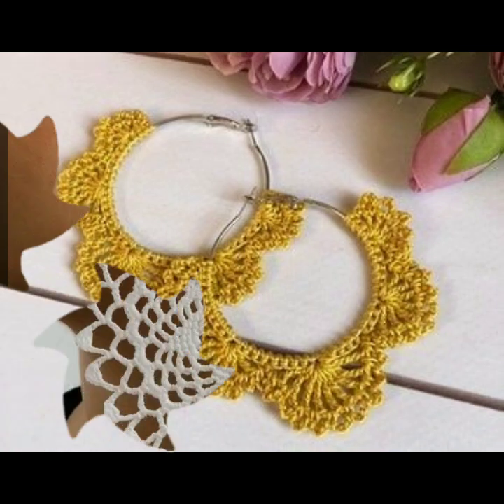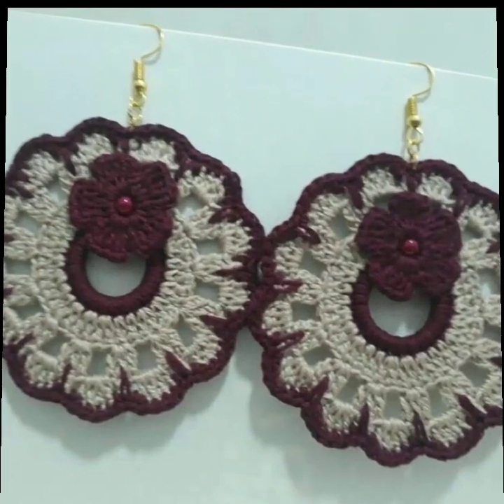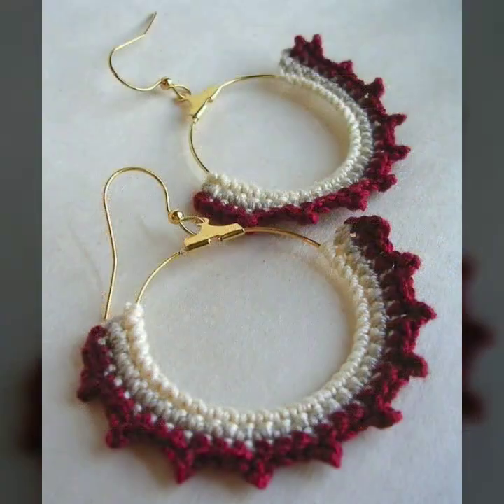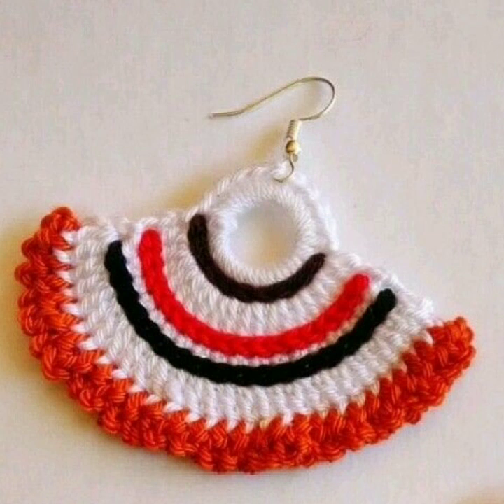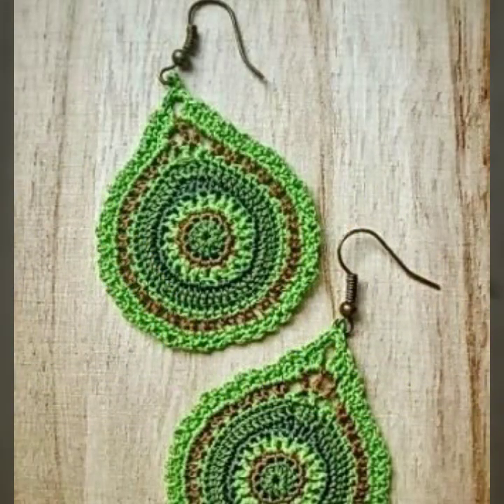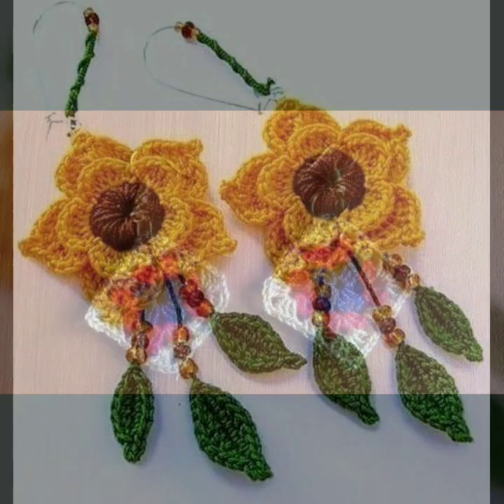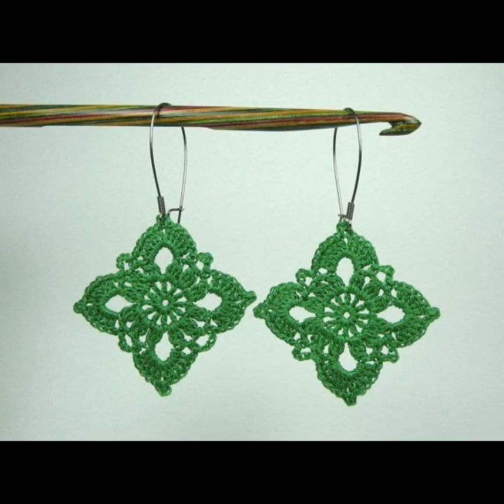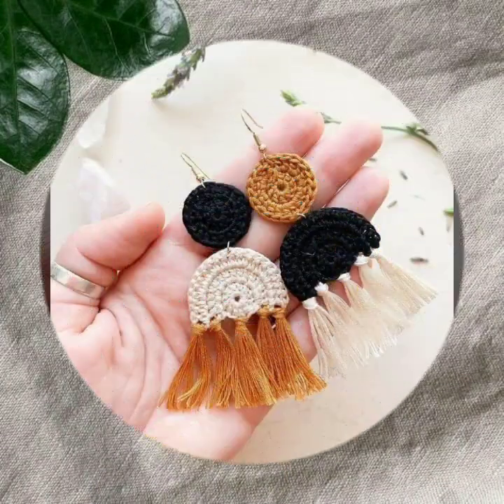Top 50 Best Designer crochet Stitches ideas for Ladies of Earrings Free Patterns 1Hour Projects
crochet cardigan
crochet capshawals
Crochet Online Course
Ad 1 of 2 ·
0:04
Skip Ads

0:10 / 0:15

forthefrills
Crochet Eden Crop Top
Hey Carrie
@HeyCarrieCrochet Crochet Summer